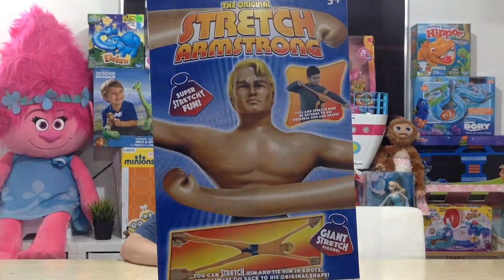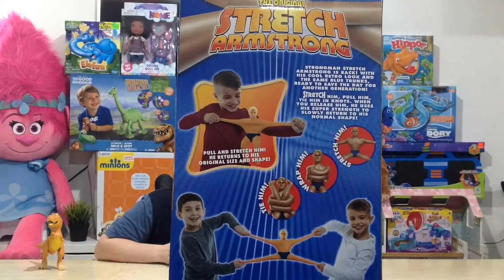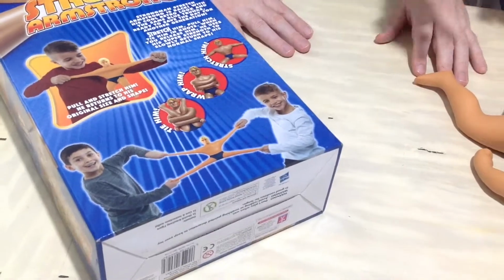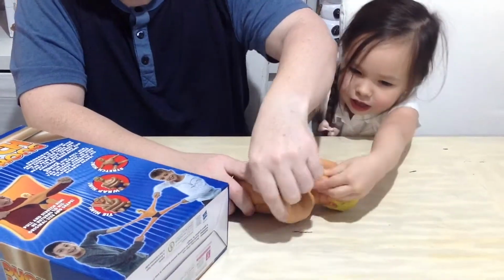The Original Stretch Armstrong Action Figure - Toy Review best crazy toys challenge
The Original Stretch Armstrong Action Figure - Review best crazy toys challenge

My Mini MixieQ's Neon Arcade Playset by Mattel Unboxing Mixie Q's Mixie Cubes | Chloe Toys Review

REAL FISH FINDING DORY MARINE LIFE INSTITUTE PLAYSET DISNEY PIXAR Nemo Robo fish Water Swimming Toys

Family Fun Game for Kids DON'T SPILL THE BEANS Kids Board Game Challenge & Toy Review hasbro cootie

Shopkins Season 6 Hot Spot Kitchen Chef Club Playset + Surprise Candy Jar Blind Bags Game App

VTECH PRETEND & LEARN DOCTOR'S KIT Doll Toys Discover Kit Set For Kids Medical Case Carry Along

FAMILY FUN DAY AT ARCADE TIMEZONE TIME ZONE GAMES for kids children play center indoor playground

PET GOLDFISH Comet fish pet & Australian PET YABBIES crawfish TRIP TO PET SHOP FAMILY FUN Funny Pets